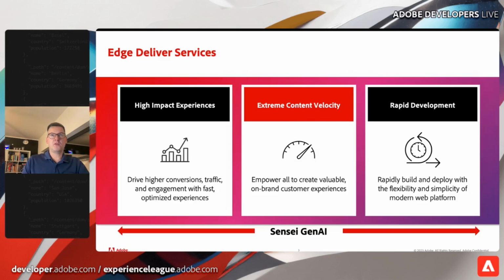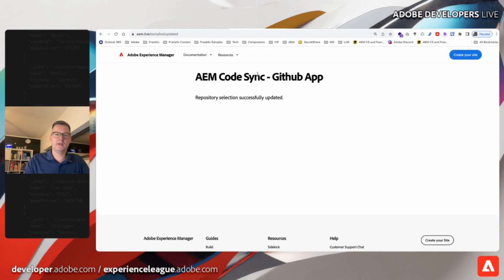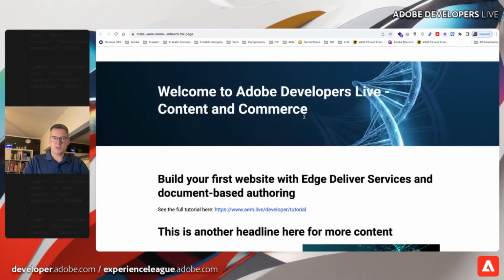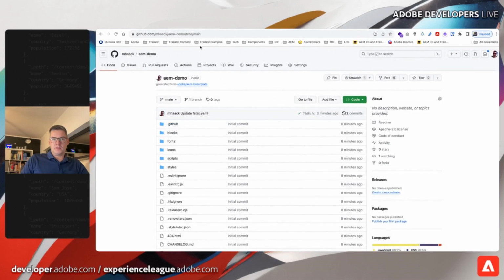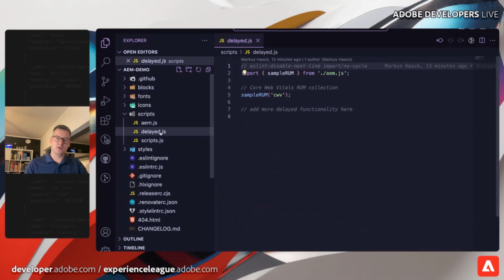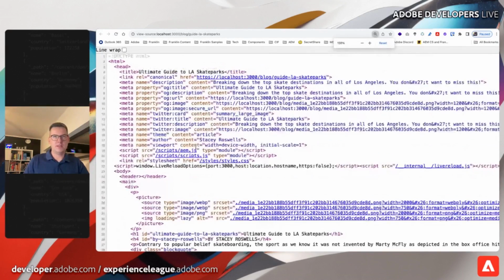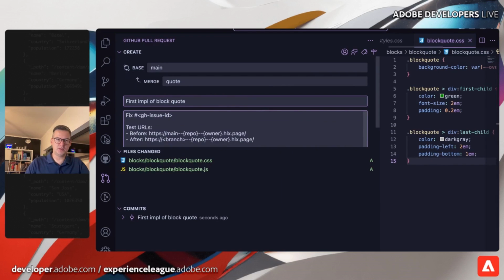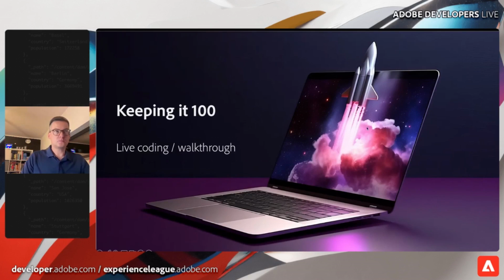Build your first website with Edge Delivery and document based authoring | Adobe Developers Live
Join Markus Haack in this hands-on session, recorded live at Adobe Developers Live. Learn how to build a website from the ground up using Adobe Experience Manager's Edge Delivery Services. This session covers everything from setting up a GitHub repository, document library management, publishing your first content, to site styling and custom block creation. Ideal for developers new to Adobe Experience Manager, this guide provides a comprehensive look at efficient web development using AEM's optimized tools.